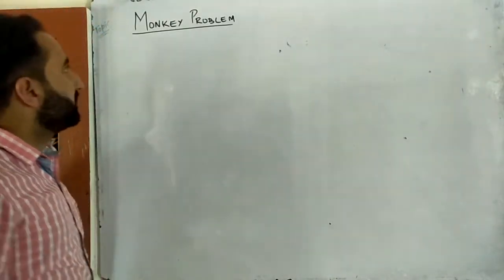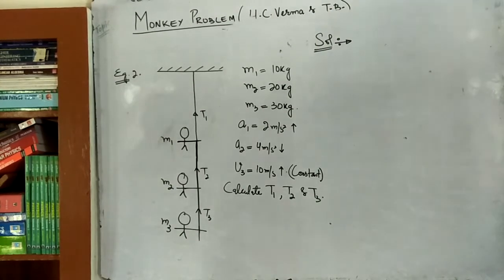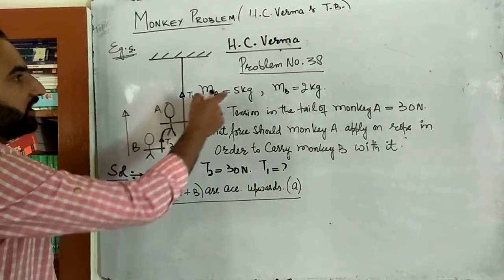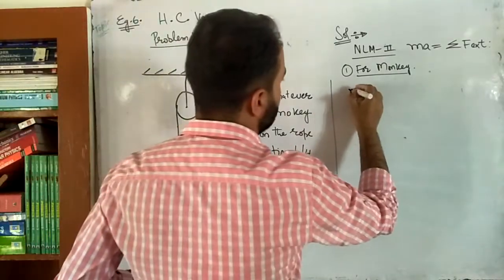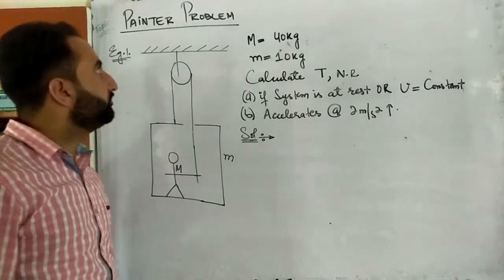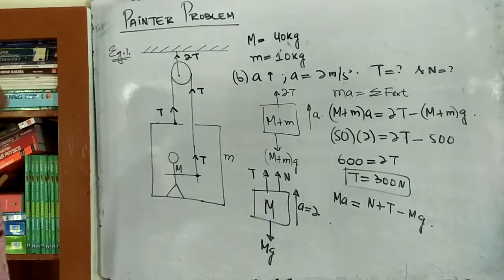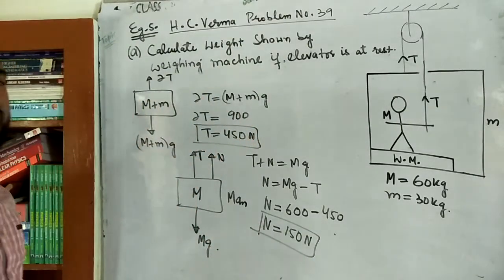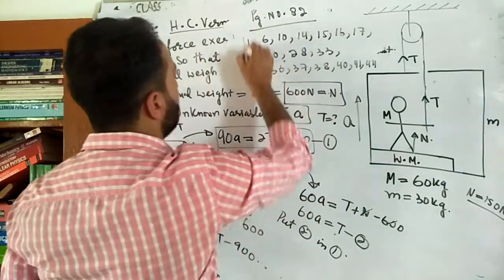NLM I lec 21 ( Monkey problem & Painter problem)